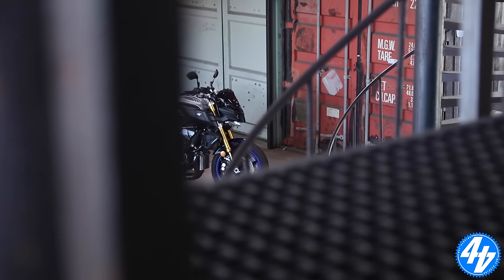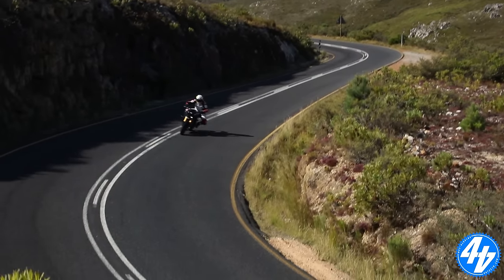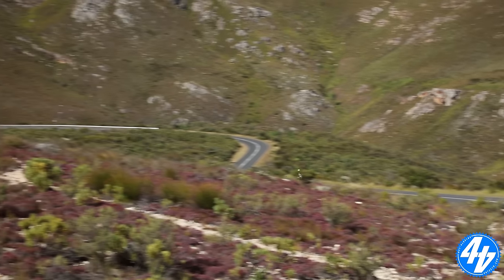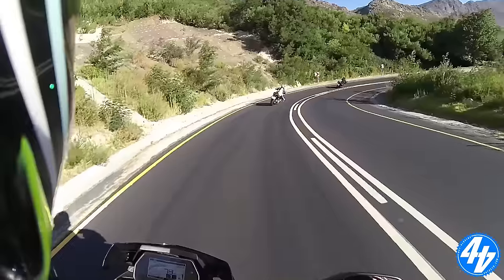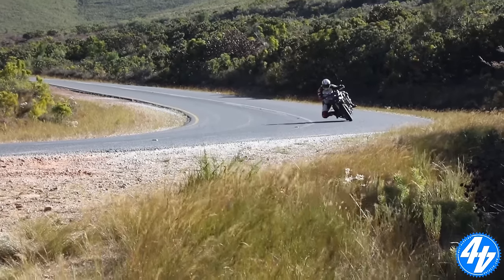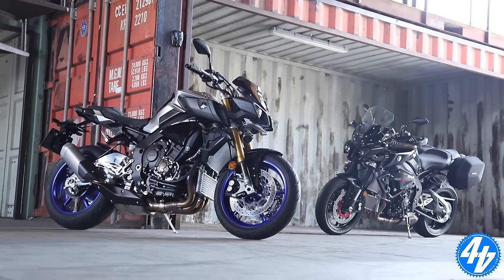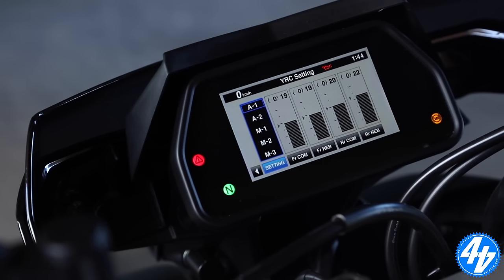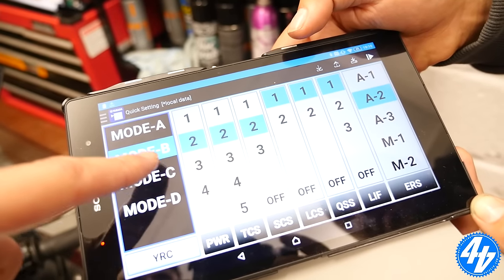Yamaha MT-10 SP Review + 'Tourer' First Ride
South Africa? To ride Yamaha's new MT-10 SP? Go on then. Öhlins semi-active suspension and some R1M-inspired trinkets separate the SP from the stock. No front tyres were harmed during the filming...